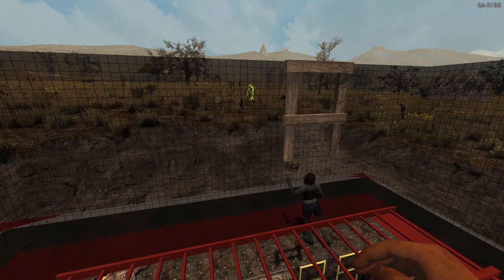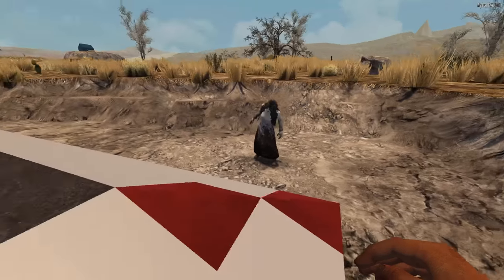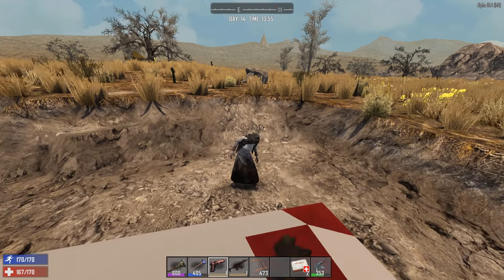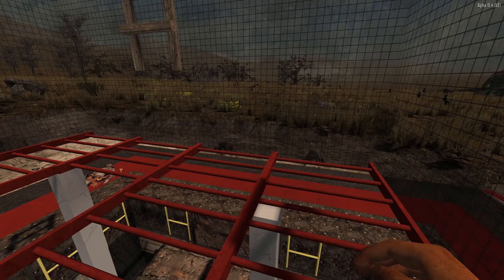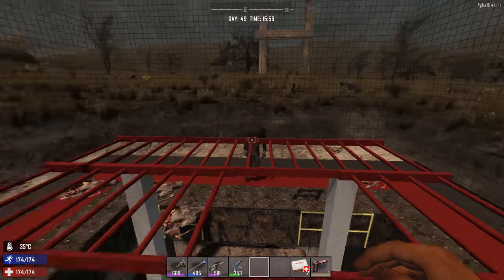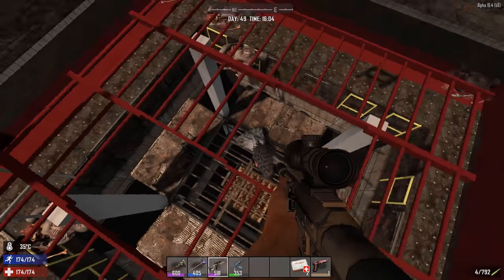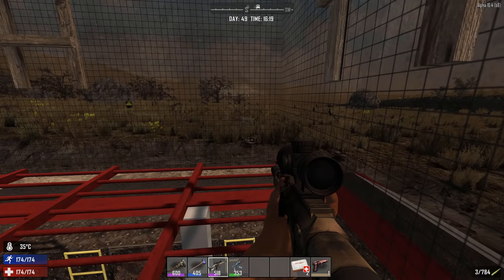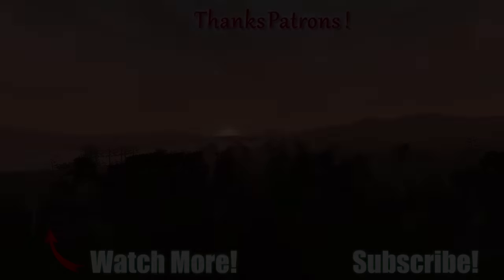Alpha 17 Thoughts on Screamer Horde 💰LOOT💰 Farming | 7 Days to Die | Alpha 16 Gameplay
This video covers Alpha 17 thoughts on Screamer Horde Loot Farming in 7 Days to die.

A lot has been said about the effect on less loot on zombies in Alpha 17, often negatively so. Contrasting this positively is not needing to loot empty corpses, as loot bags will drop if there is something of interest. In other words, lower quantity of higher quality. So a lose-win.

But how do we make this a WIN-WIN? How about we utilize screamers to bump up the quantity, where we can kill them easily, and collect the high quality loot!

Check out some thoughts on how to accomplish this, along with screamer game mechanics and how to utilize it.